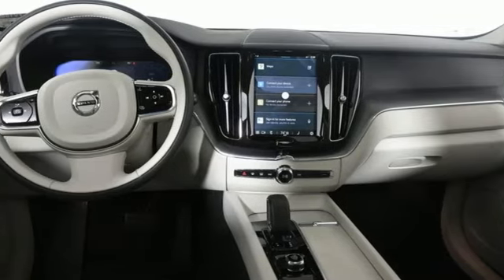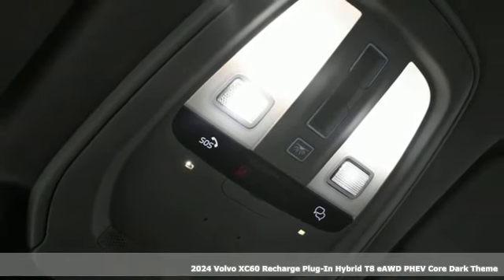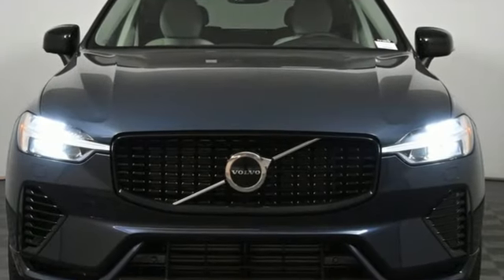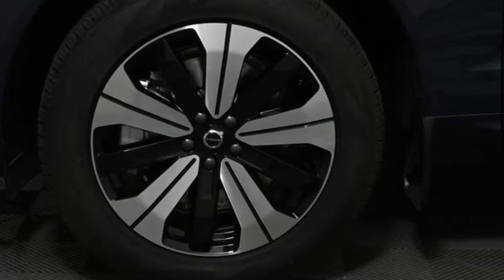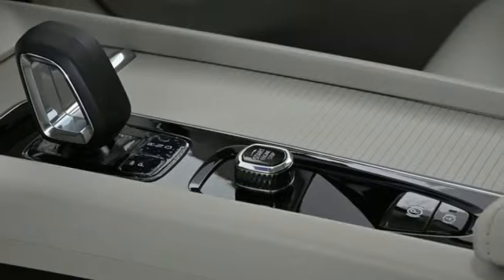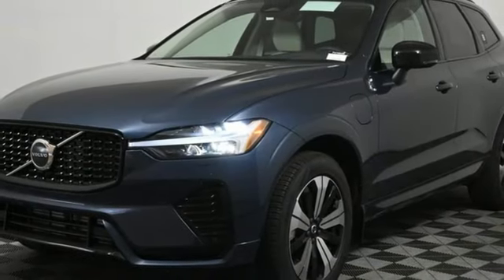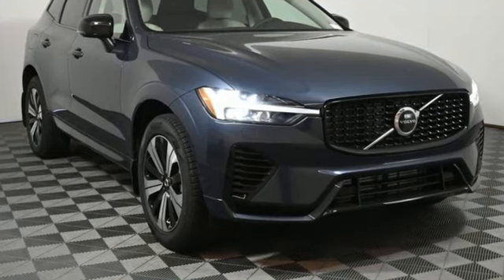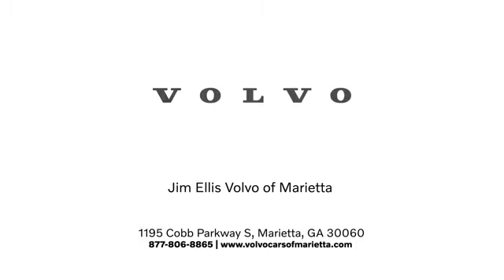New 2024 Volvo XC60 Recharge Plug-In Hybrid Marietta, GA Atlanta, GA TV10039 - SOLD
Year: 2024
Make: Volvo
Model: XC60 Recharge Plug-In Hybrid
Engine: 2.0L I4 Hybrid Turbocharged DOHC 16V LEV3-SULEV30
Transmission: Automatic with Geartronic
Color: Blue
Interior: Blond/Charcoal
Stock #: TV10039
VIN: YV4H60DK5R1776299
Volvo Cars of Marietta is pleased to present you the Scandinavian luxury, unparalleled technology, and effortless power found in this 2024 Volvo XC60 Recharge Plug-In Hybrid .brbrAt Volvo Cars of Marietta, we take pride in everything we do. We are a small boutique dealership with a family friendly environment and are the recipients of DealerRater's 2020 Consumer Satisfaction Award. Please visit the Dealer Rater website to see what our customers are saying about us. We are eager to help you find the car you are looking for whether you prefer to shop online or in our showroom. We are conveniently located on Cobb Parkway in Marietta, just north of Dobbins Air Reserve Base.

Address:
1195 Cobb Parkway S